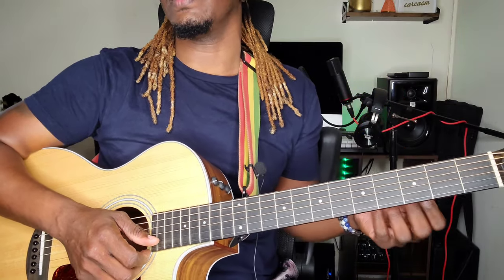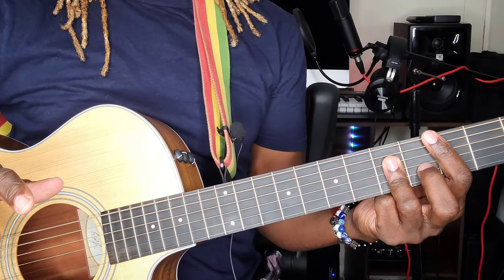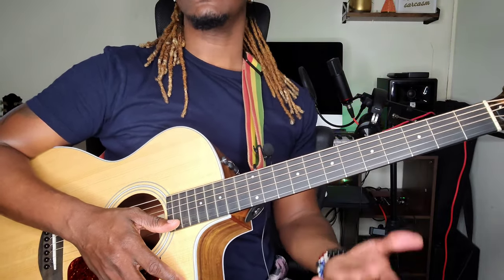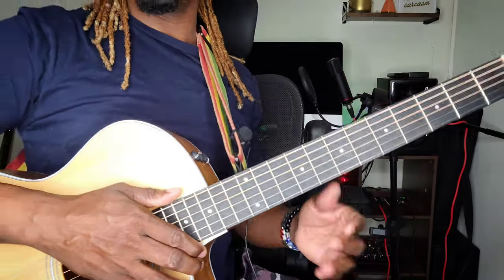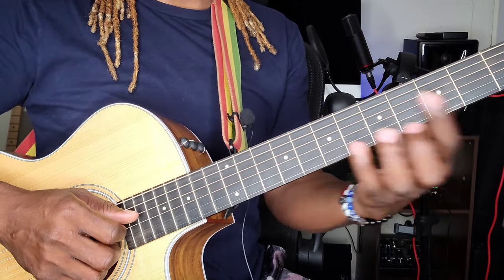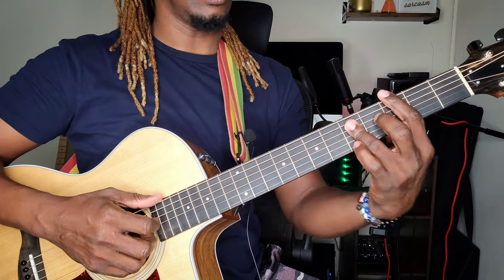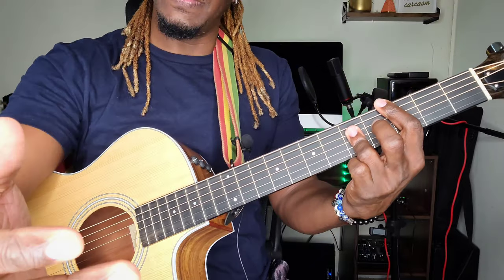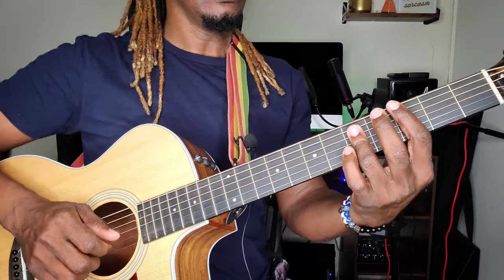How to play Bob Marley - One Drop on Acoustic Guitar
"One Drop" is a 1979 Bob Marley song from the album Survival (1979) notable for exemplifying the one drop rhythm, one of the three main reggae drum rhythms, as performed by The Wailers' drummer Carlton Barrett. The song uses Marley's most militantly Rastafarian lyrics.

                                                    Lyrics

Feel it in the one drop
And we'll still find time to rap
We're making the one stop
The generation gap
Now feel this drumbeat
As it beats within
Playing a rhythm
Resisting against the system
I know Jah's never let us down
Pull your rights from wrong
I know Jah would never let us down
Oh, no! Oh, no! Oh, no
They made their world so hard (so hard)
Every day we got to keep on fighting (fighting)
Every day the people are dying (dying), yeah
(It dread, dread) For hunger (dread, dread) and starvation
(Dread, dread, dread, dread)
Lamentation (dread, dread)
But read it in Revelation (dread, dread, dread, dread)
You'll find your redemption
And then you give us the teachings of His Majesty
For we no want no devil philosophy
A-you give us the teachings of His Majesty
A we no want no devil philosophy
And we filing the gap
So feel this drumbeat
Playing a rhythm
Fighting against ism and skism
They made their world so hard
Every day (we got to keep on fighting) every day
Every day (the people are dying), eh!
(Dread, dread, it dread, dread) Oh, whoa! Make dem a-go on so:
(Dread, dread, it dread on dread) Ah, whoa!
(Dread, dread) I'll walk (it dread, dread)
Ah, whoa! Frighten dem, ah whoa!
(Dread, dread) Ah, whoa! Frighten dem, eh!
Give us the teachings of His Majesty (with a stick-up!)
We no want no devil philosophy. Can you hear?
Give us the teachings of His Majesty
We feel it in the one drop; you're lucky!
For we still got time to rap
And we're making the one stop
Let me tell ya: this generation gap
I tell you what: it's beating within